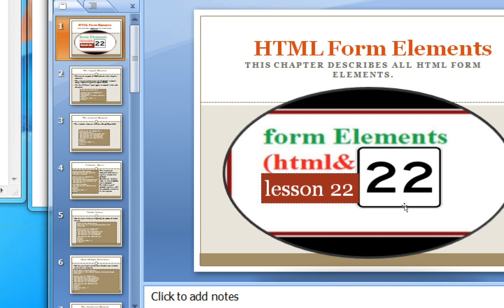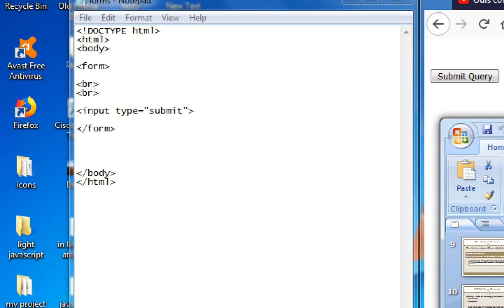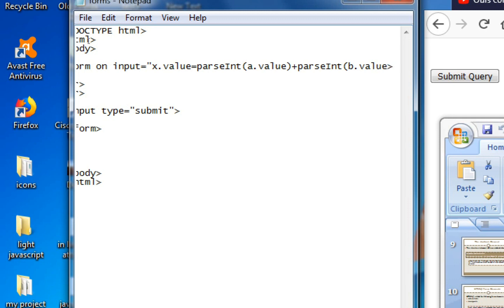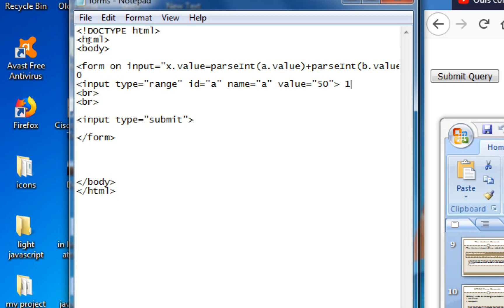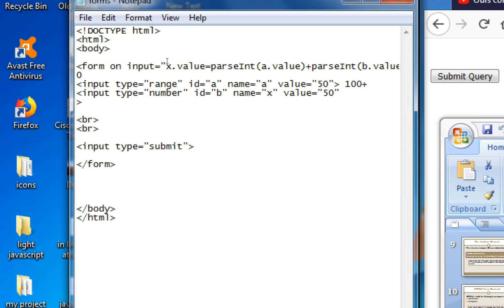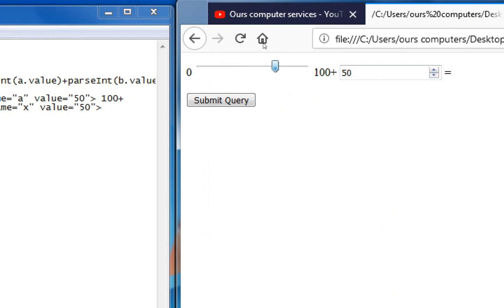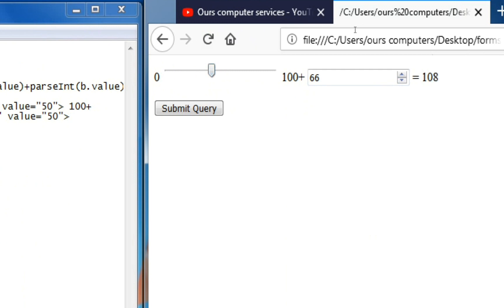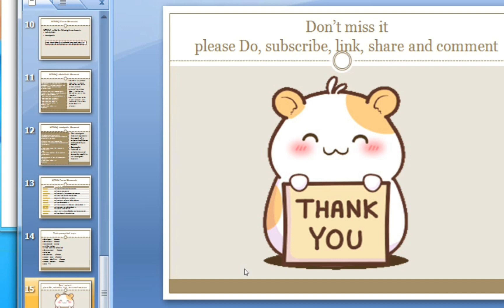html5 form output elements in telugu with tags, notepad lesson: 22 (part-7)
HTML form element in Telugu.
It’s a brief note on HTML form element notepad practical with tags example, theory part briefly explained in Telugu.

For improvements and help better, plz comment on the videos.